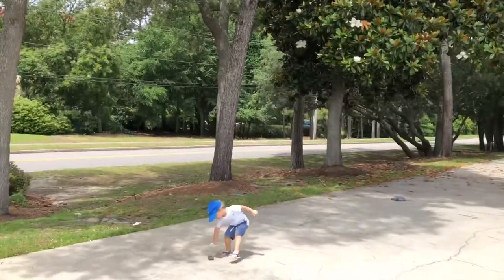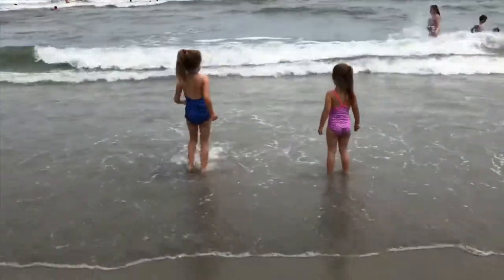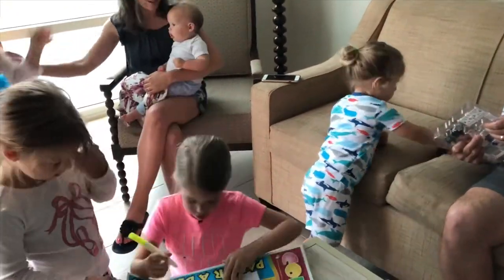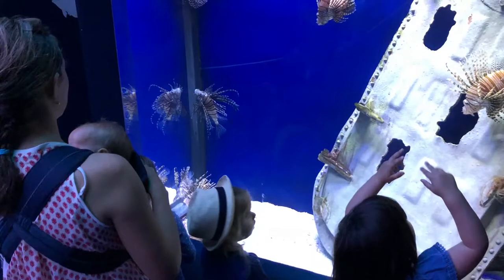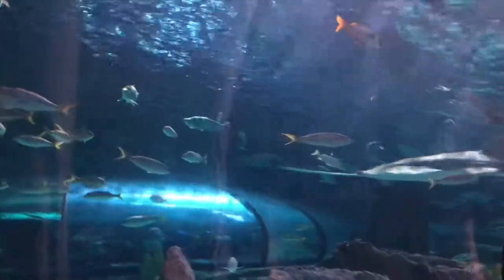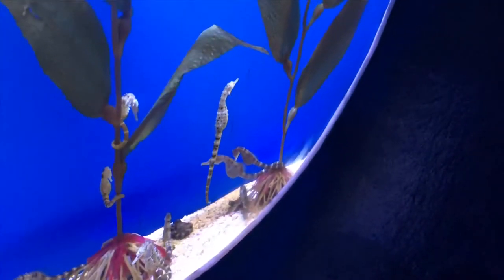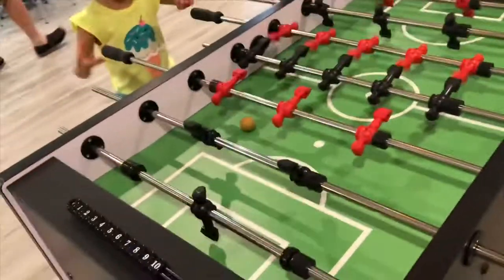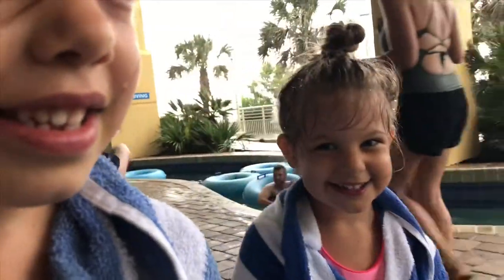GREGORY | Bartos Beach 2018